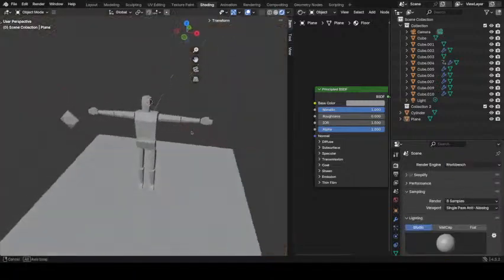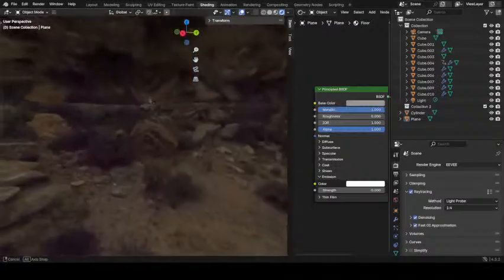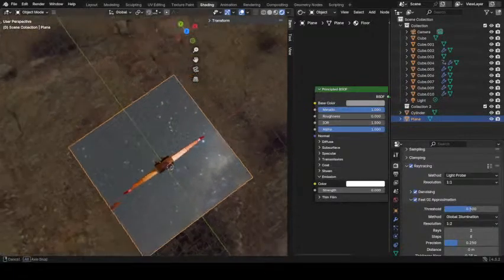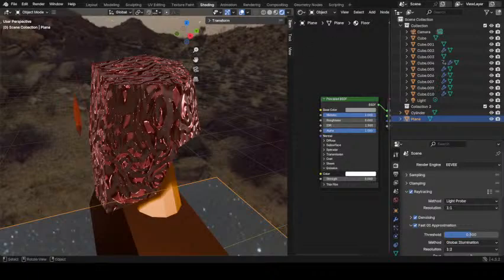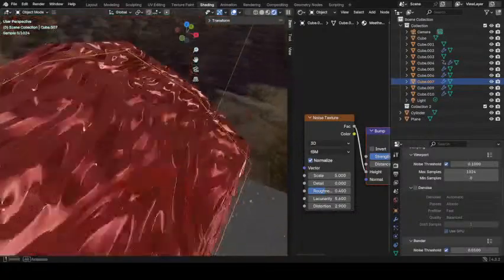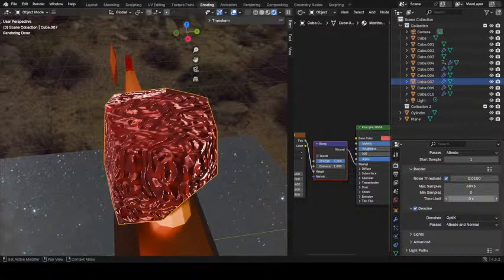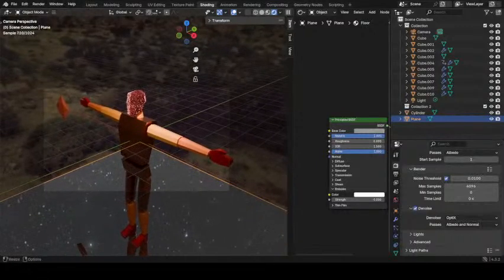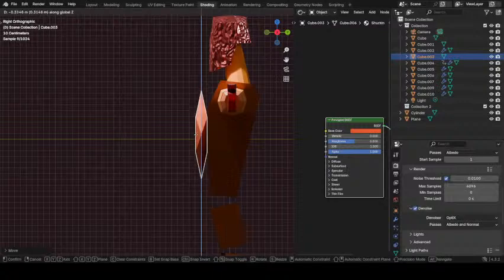Blender - Rendering(Continued)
This is not a funny video. Rendering is boring. Don't watch it. I didn't even change the thumbnail, that's how boring this is.

Newbie UE5 programmer learning to model and talking about Unreal Engine, games, mental health, and more.

rendermonke